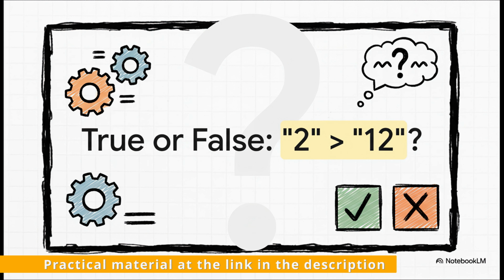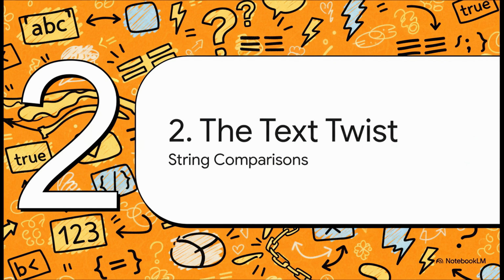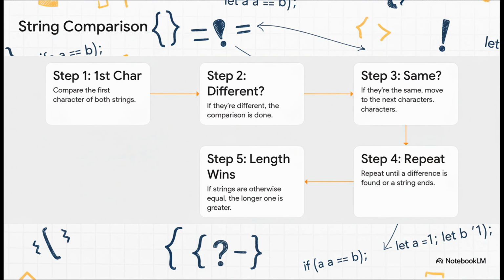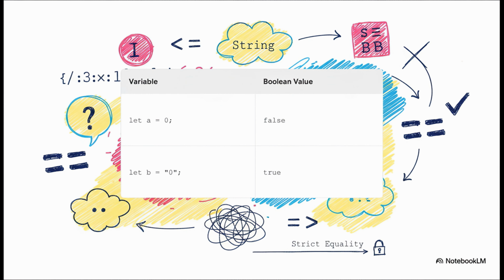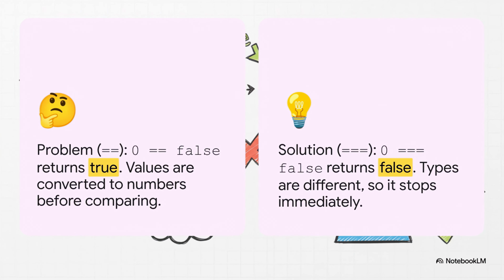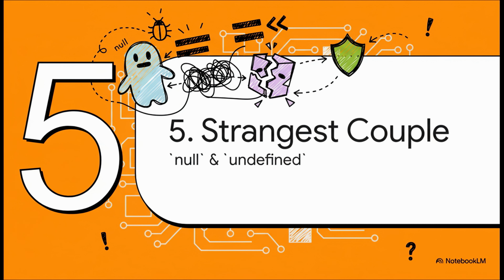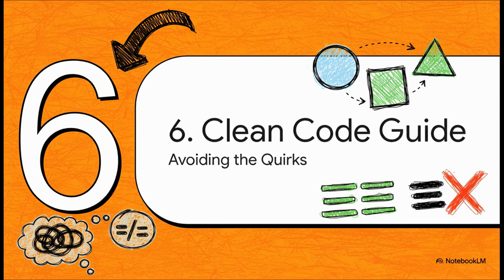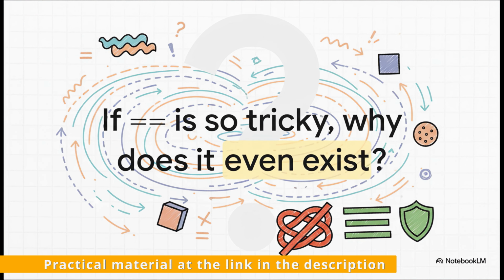Comparisons in JavaScript: == vs ===, type conversion rules, and pitfalls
🤔 Are you sure you understand how comparisons work in JavaScript? What will the expression null == undefined return? And “0” == false? In this video, we'll dive into the strangest and most counterintuitive aspects of comparisons in JS, which regularly cause bugs even for experienced developers.

Knowing these “quirks” isn't just a demonstration of erudition, but a practical skill that will save you hours of debugging and make your code more predictable.